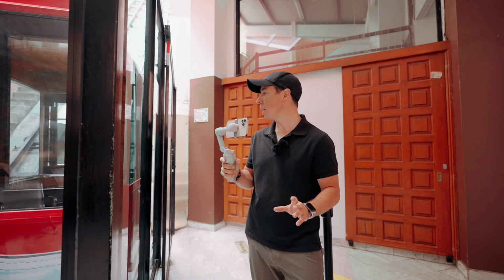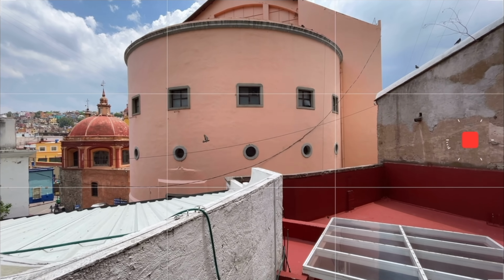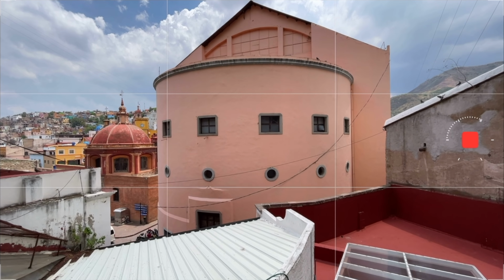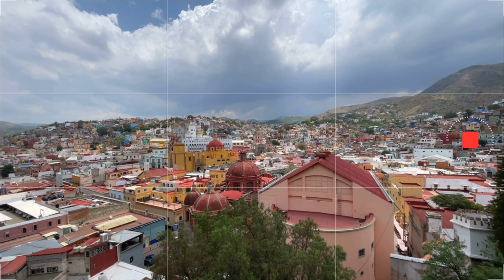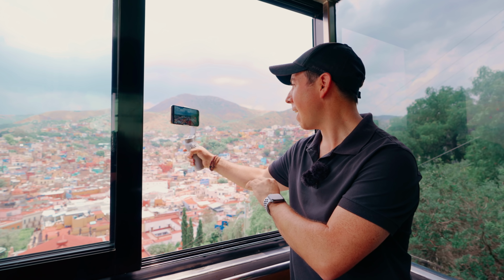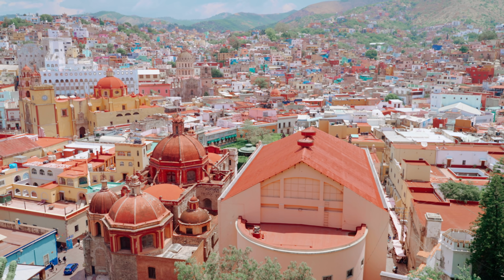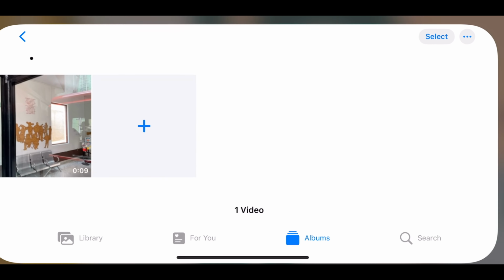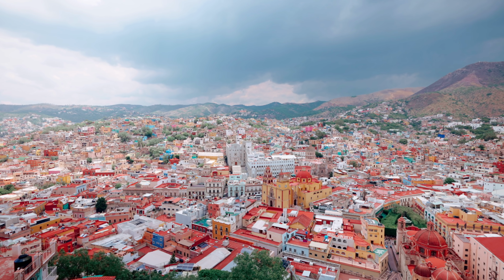How To Create Awesome Hyperlapse Videos On iPhone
Have you ever wanted to create breathtaking hyperlapse videos?

Hyperlapse is a great technique for capturing dynamic timelapse footage while you’re on the move. 🚴‍♀️ And yes, you can do it on your iPhone!

Watch this spectacular video from our new Capture It All course as we reveal the best tips on how to capture stunning hyperlapse videos with your iPhone. 🤳🏼

Then click here to find out more about our new Capture It All course